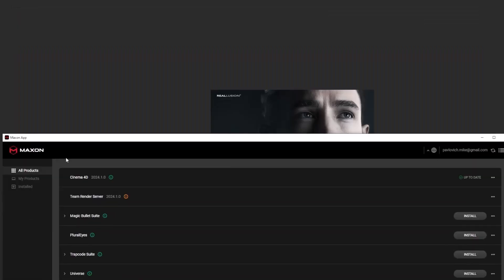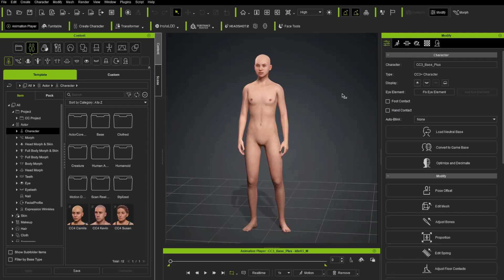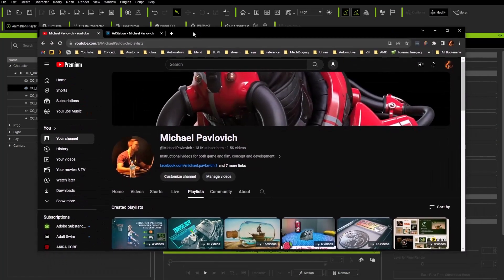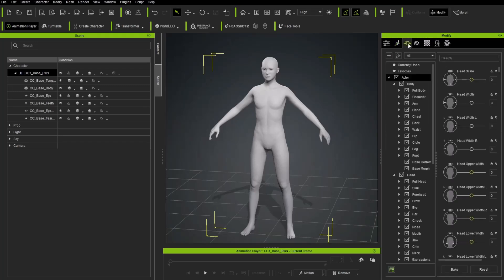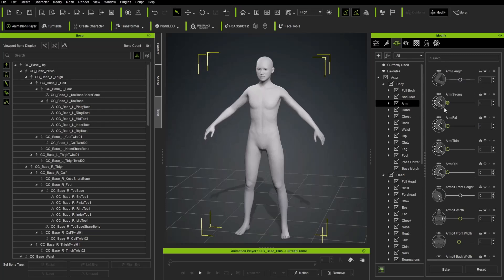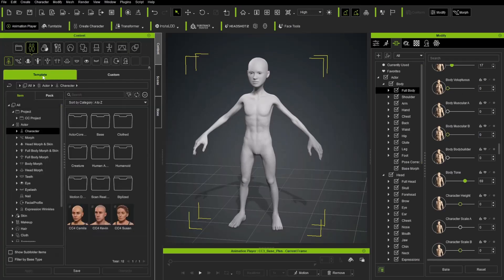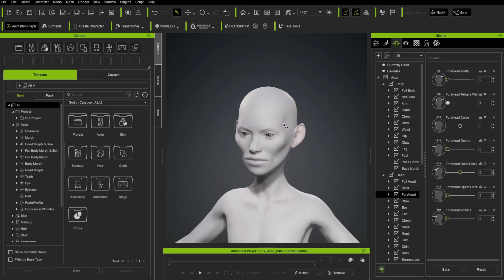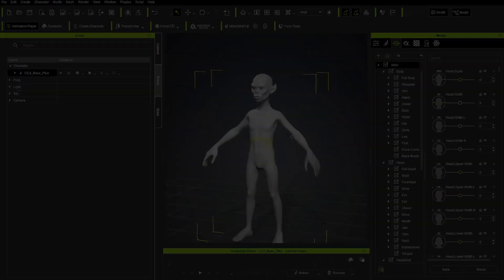Get Started with CC Installation, Base and Morphs (Part 1/9) | Character Creator & ZBrush Pipeline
Michael Pavlovich presents a comprehensive guide to installing Character Creator (CC) and ZBrush, with a special emphasis on the versatile CC topology. He leads viewers through the process of establishing a neutral base body using the CC morph system, enabling a wide range of customization options that span from hyperrealistic to super stylized characters.

0:00 - Intro
0:33 - Reallusion Hub and Maxon App Installer
1:40 - Load Neutral Base
2:20 - Motion Pose A-Pose
4:59 - Brief Material Overview
6:29 - Viewport Bone Display
7:04 - Morphs Tab
8:50 - Viewport Morph Button & Morph Sliders
12:50 - Animation Player Motion Animations
13:26 - Currently Used Morphs